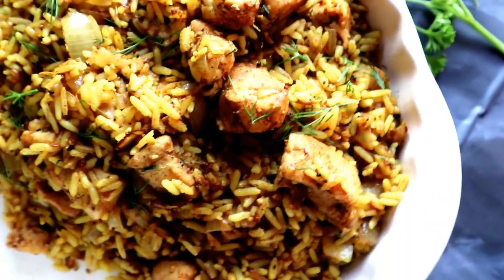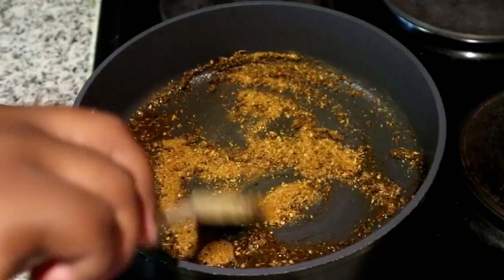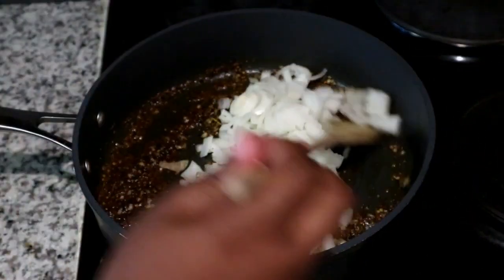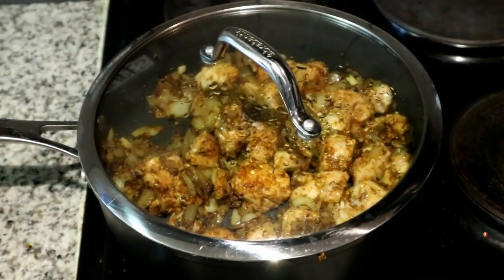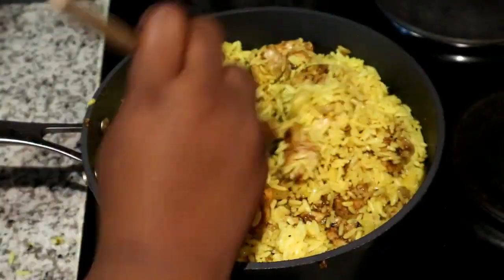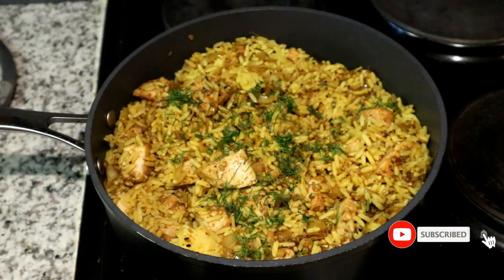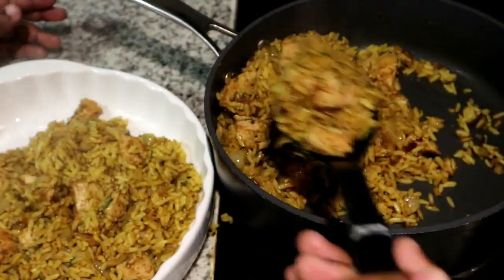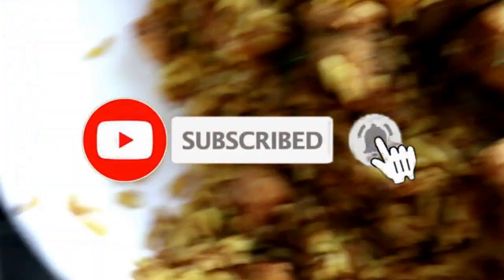Chicken Briyani | 5 ingriendients | Mufarisi Manyuha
Quick and easy chicken Briyani with left over yellow rice .

Ingriedients :

3 cups cooked rice
3tablespoon Woolworths briyani mix
1 onion chopped
1 tablespoon minced garlic
cubes chicken breasts